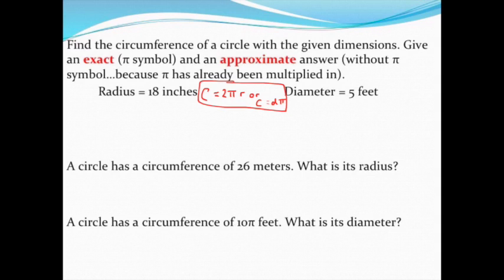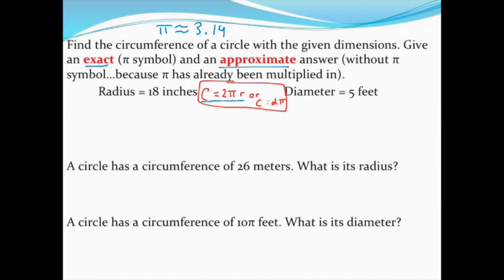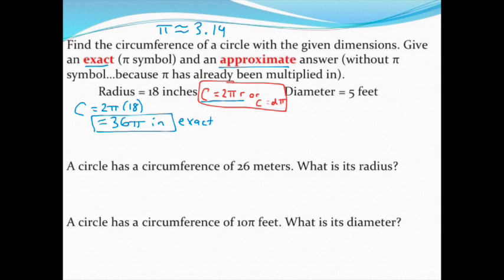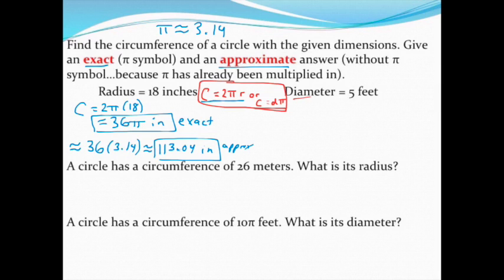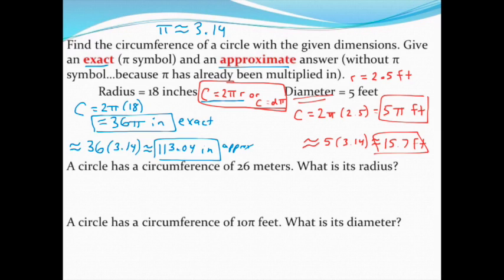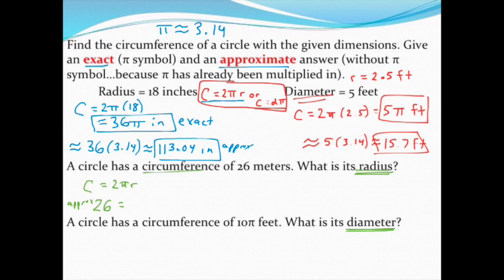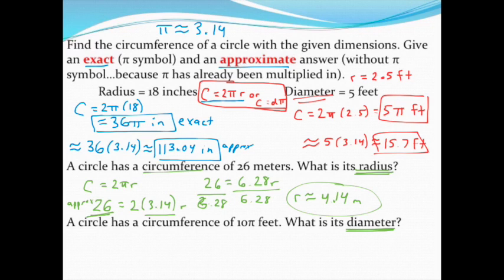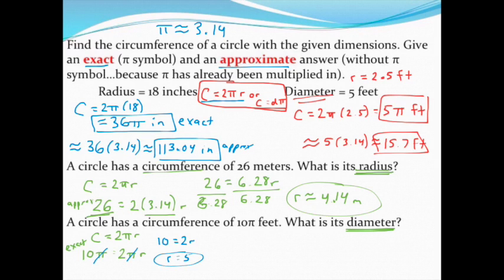Calculating the circumference of a cirlce and working backwards